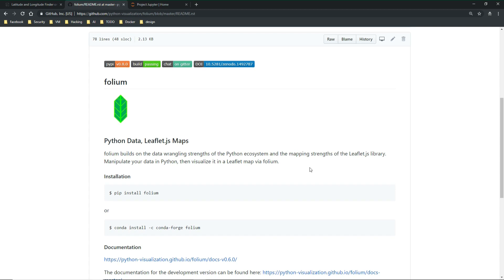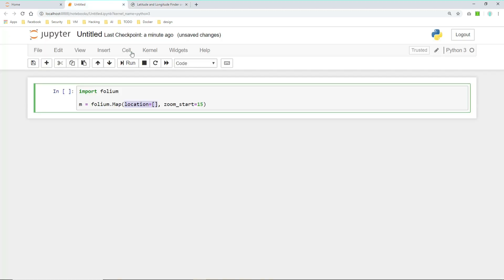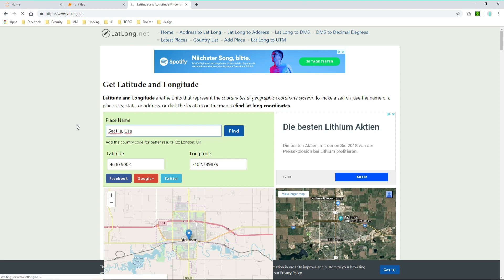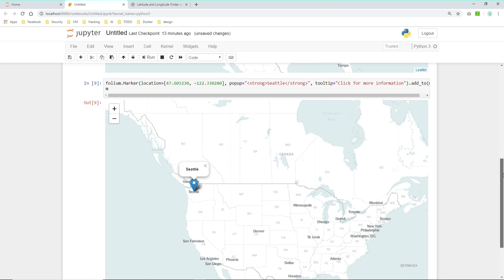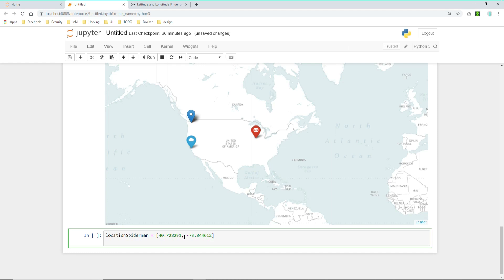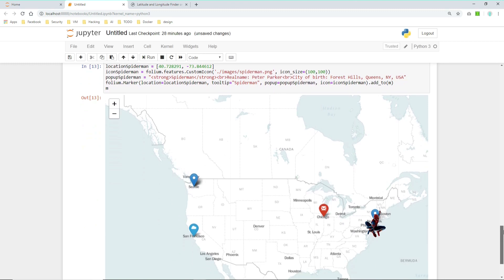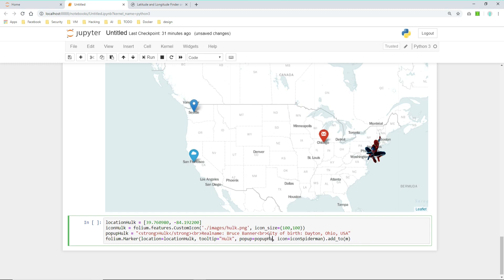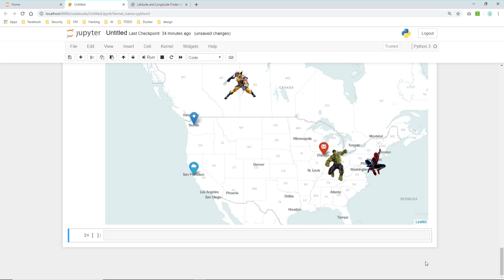Python - Create Maps with Folium and Leaflet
Creation of Maps, Markers and Custom Markers with Python Folium and Leaflet.js.
In case of any questions, just drop a comment.